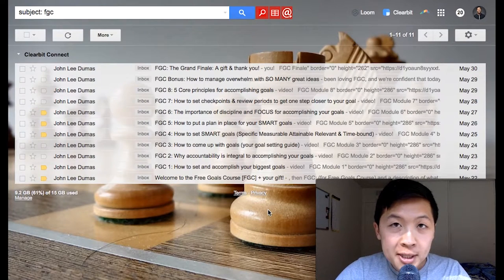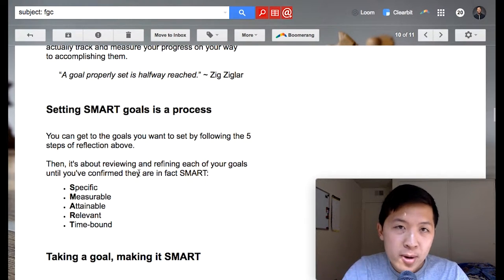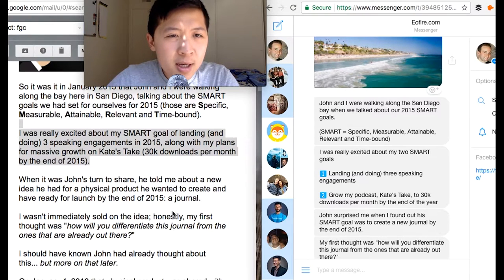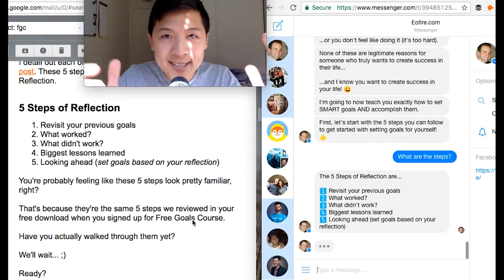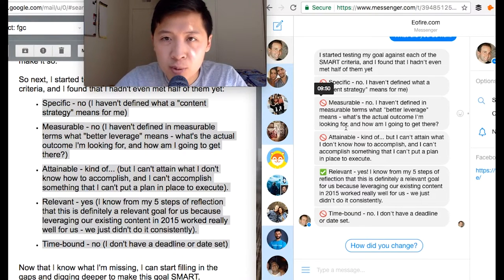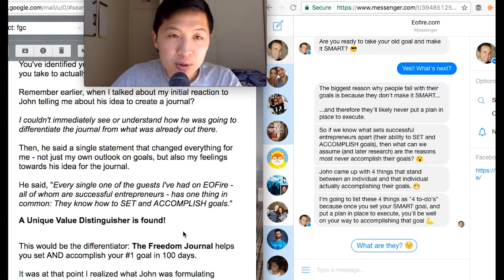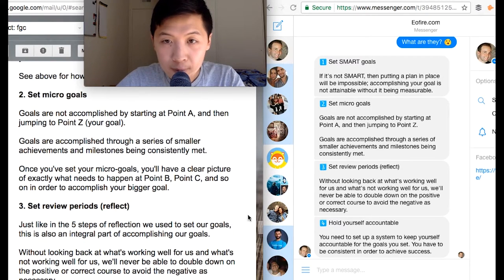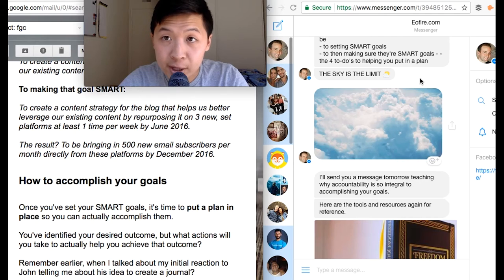How To Use Your Existing Email Sequence and Sell On Facebook Messenger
Writing and selling through email is radically different than writing + selling through Facebook Messenger. I’ll show you exactly how I turned John Lee Dumas’ (founder of Entrepreneur on Fire) email sequence into an epic messenger sequence that’s performing significantly well.